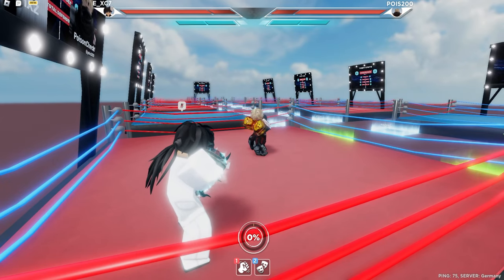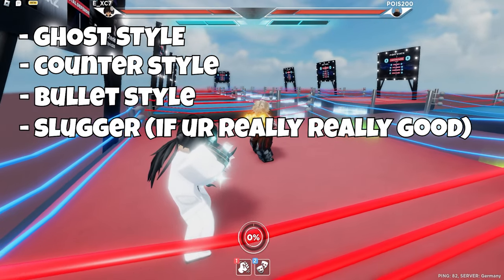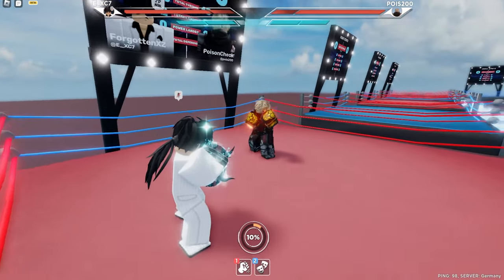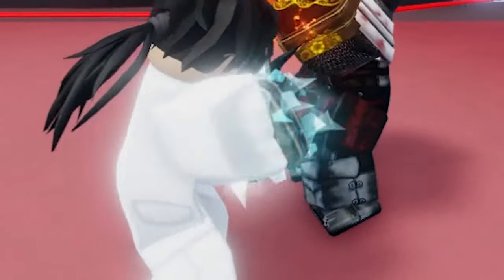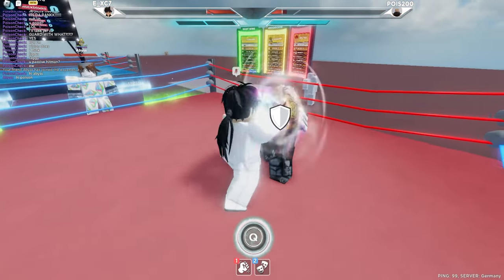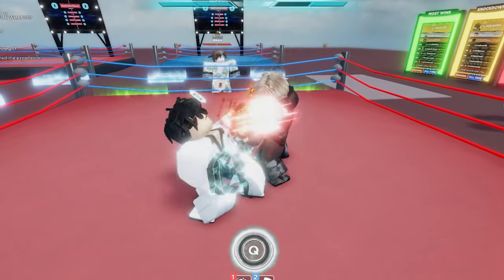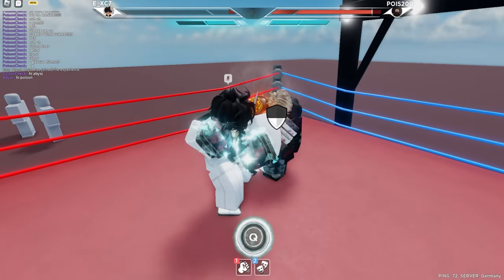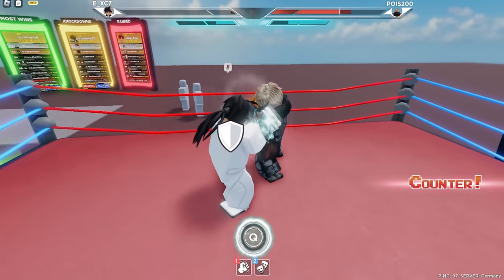HOW TO COUNTER HITMAN STYLE... (Untitled Boxing Game)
So hitman has been causing everyone a LOT OF TROUBLE. So I have decided to help!